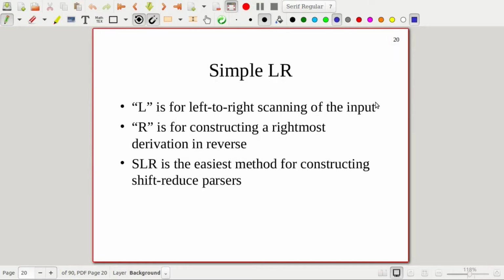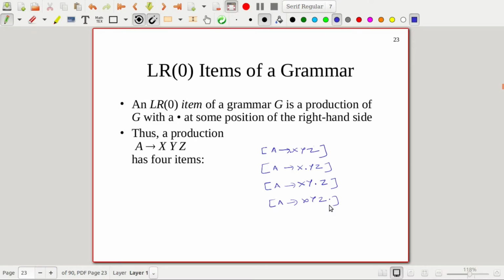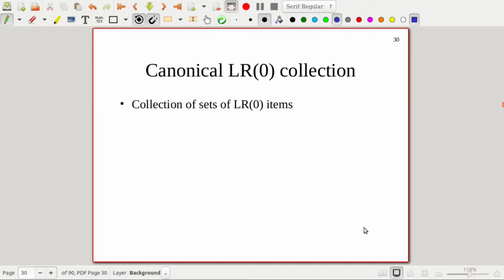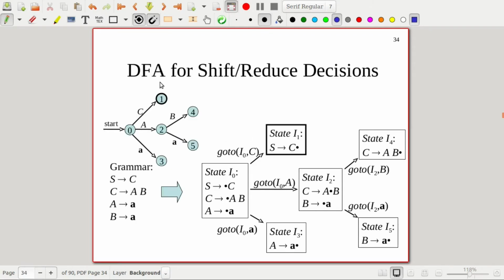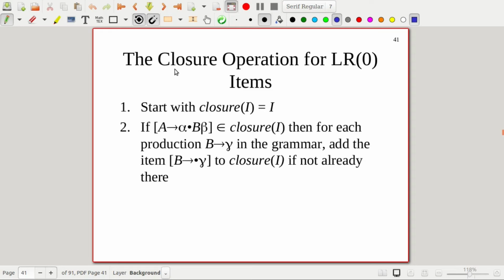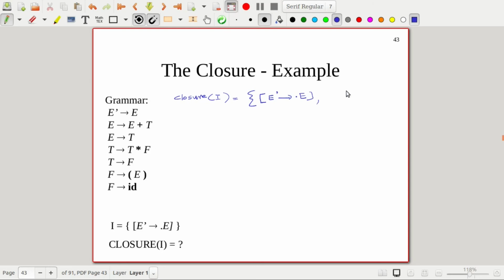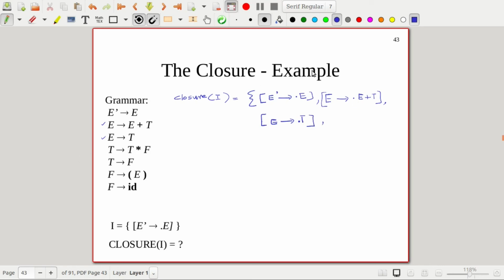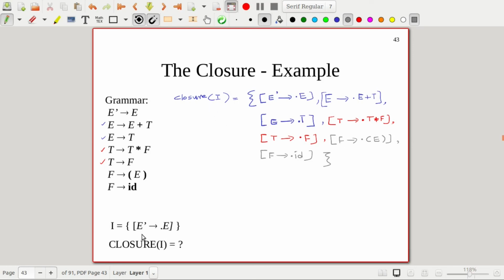SLR parser - part 1